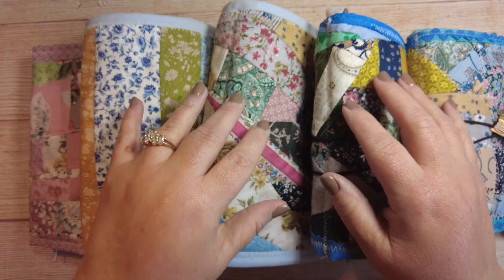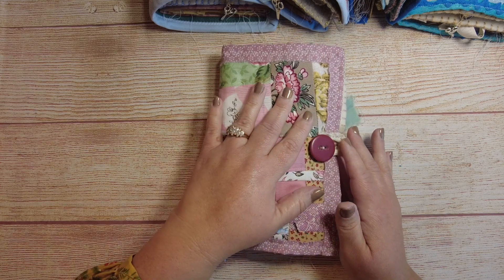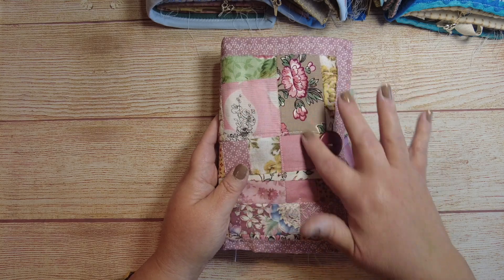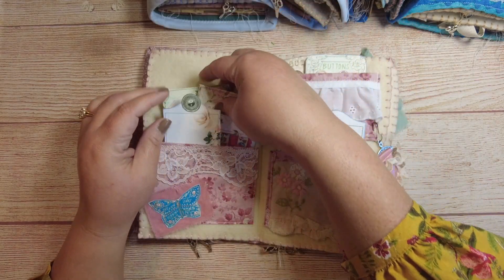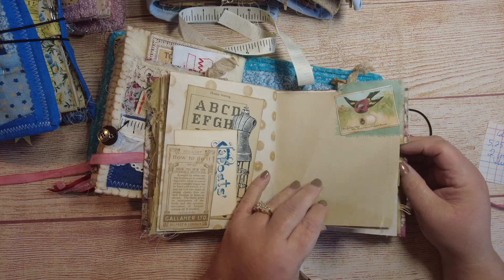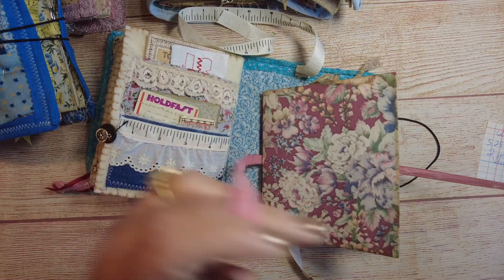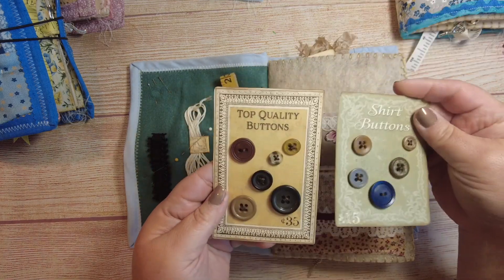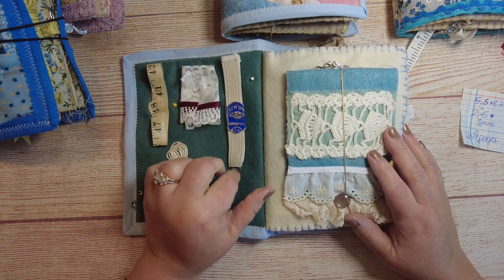Needle Book Journals Flip Through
These journals are available in my shop.  Thanks for looking!
TIME STAMPS:
1:03 Journal 1
8:28 Journal 2
15:20 Journal 3
21:00 Journal 4
27:30 Journal 5

Thanks Again!
God Bless!!!